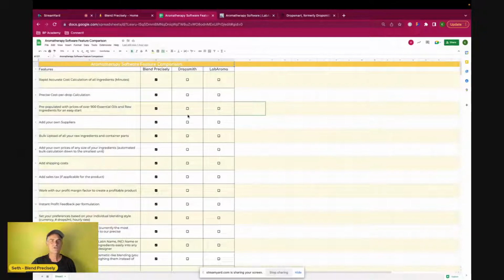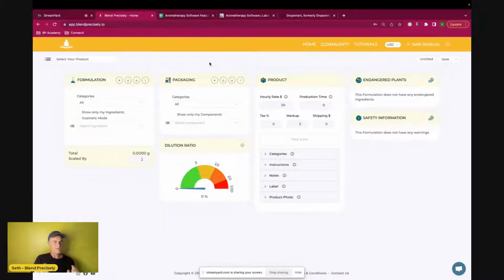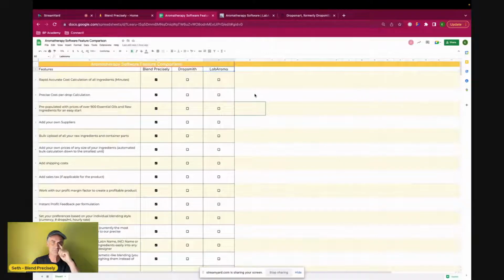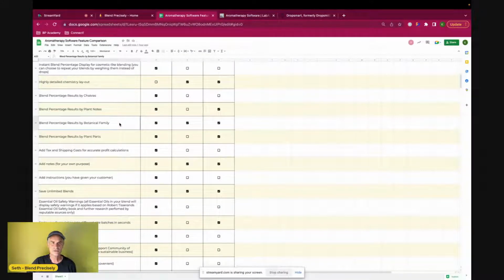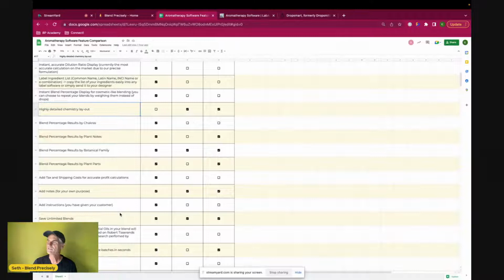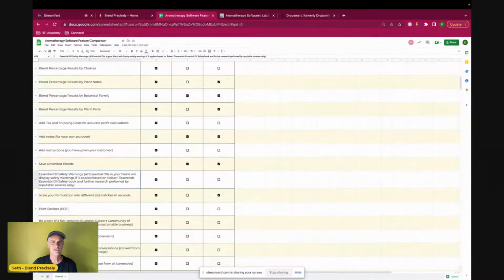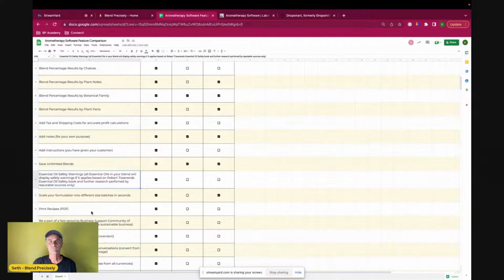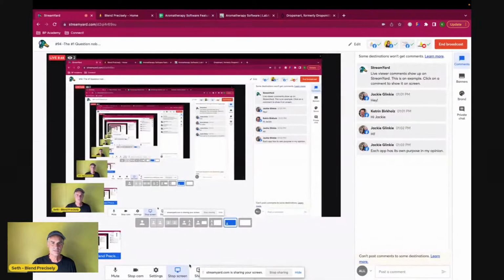#94 -The #1 Question nobody fails to ask us here at Blend Precisely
#94 -The #1 Question nobody fails to ask us…

Welcome back to another Q&A.

We consistently receive ONE question from schools, partners, and users before they sign up to Blend Precisely.

Transcript start.
Hello, this is Seth with Blend Precisely. I'm back, back from the dentist. It was fun. So Katrin tells me that I must smile more. I'm too serious. So there you go. I'm smiling. I'll try to be a little happier today. Today's a bit of a light session. We're gonna be talking about the one question. Everyone asks us when I talk to a school or a person,
and I tell them what Blend Precisely is they immediately ask, is this a competitor to LabAroma? And the answer is no, it's not. So I'm gonna share a screen just to give you some comparisons. But before I do that, I just wanted to kind of give a overview. There's actually like three chunks of software there, somewhat similar there's drop smart,
formerly Dropsmith and Labaroma and Blend Precisely. There's some other tools and things out there that are using Airtable and various things. But in terms of creating an app that is something where you can put recipes into and visualize what's going on and see some charts. Those are pretty much the only three.
Video continues.

Seth

P.s. We have a few resources available for you:

Blend Precisely Aromatherapy Business Calculation offers a 14-Day Trial

We are using StreamYard. To allow us to see your name when commenting in our groups, you will need to give StreamYard permission. Please follow this link